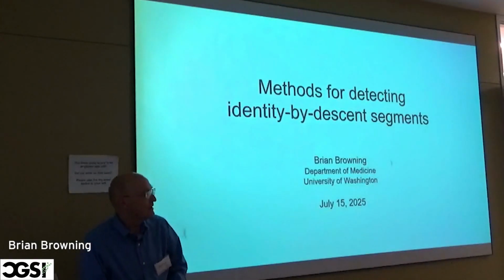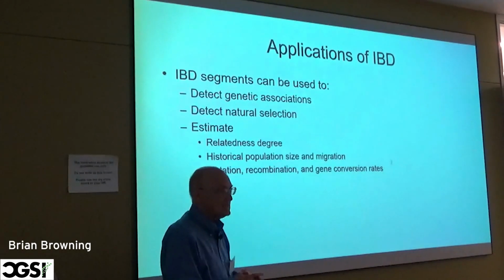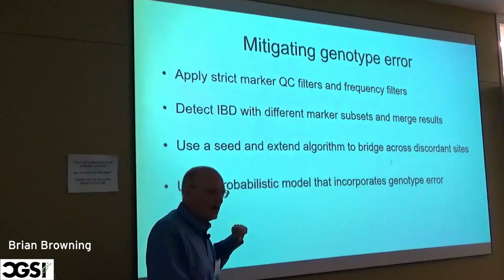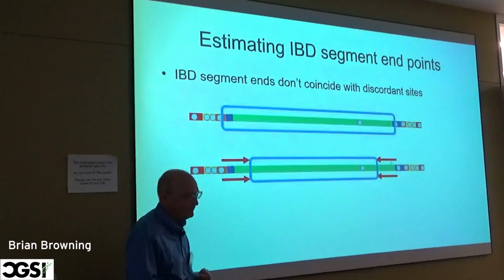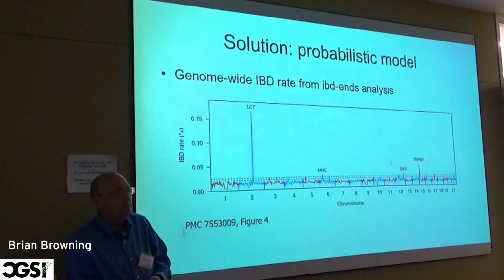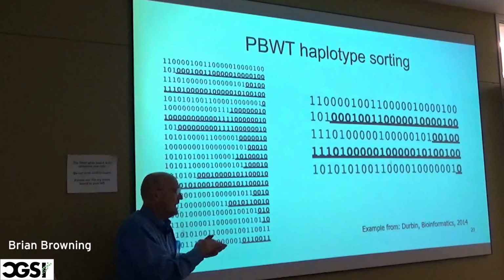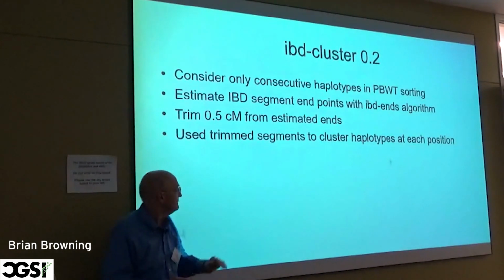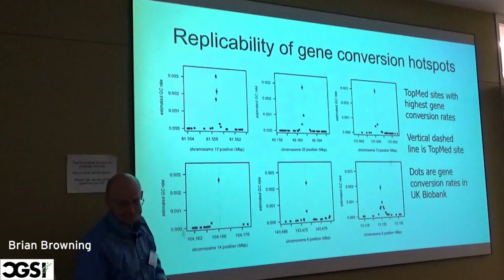Brian Browning | Methods for detecting identity-by-descent segments | CGSI 2025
Gusev, A., Lowe, J. K., Stoffel, M., Daly, M. J., Altshuler, D., Breslow, J. L., Friedman, J. M., & Pe'er, I. (2009). Whole population, genome-wide mapping of hidden relatedness. Genome research, 19(2), 318–326.

Browning, B. L., & Browning, S. R. (2013). Improving the accuracy and efficiency of identity-by-descent detection in population data. Genetics, 194(2), 459–471.

Durbin R. (2014). Efficient haplotype matching and storage using the positional Burrows-Wheeler transform (PBWT). Bioinformatics (Oxford, England), 30(9), 1266–1272.

Browning, S. R., & Browning, B. L. (2020). Probabilistic Estimation of Identity by Descent Segment Endpoints and Detection of Recent Selection. American journal of human genetics, 107(5), 895–910.